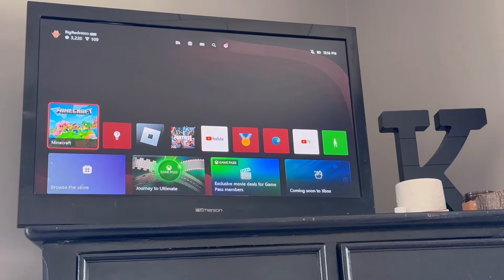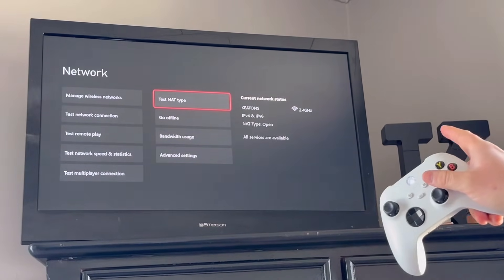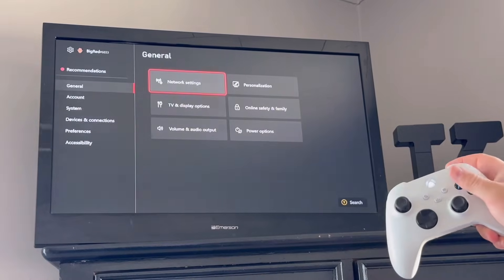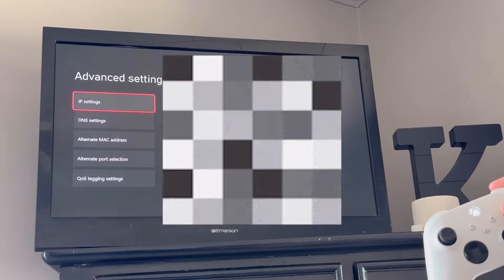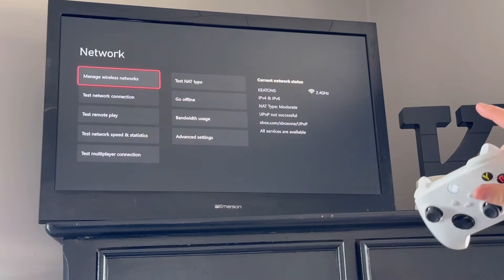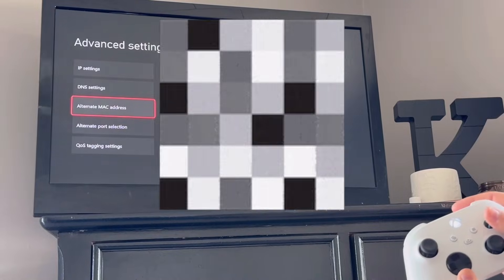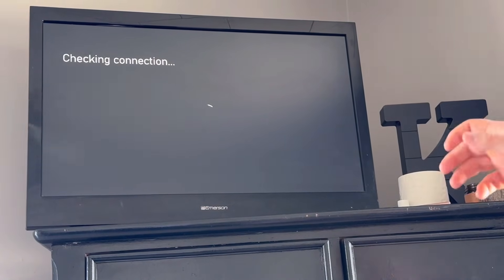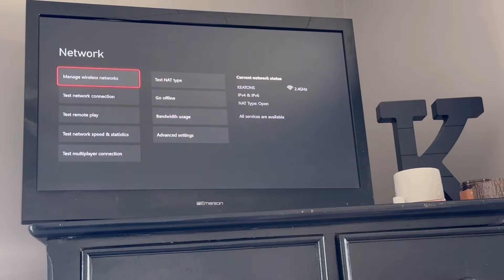How To Make NAT Type Open on Xbox Series S/X 2025 (Easy Walkthrough!)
How To Open NAT Typer for Faster Connection